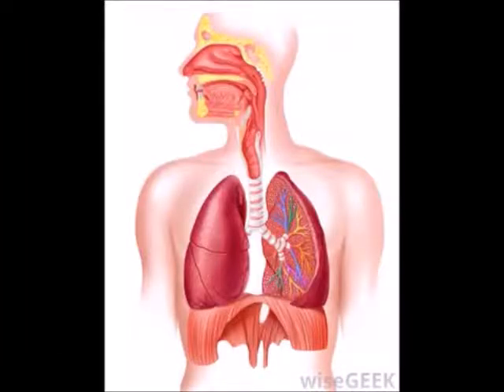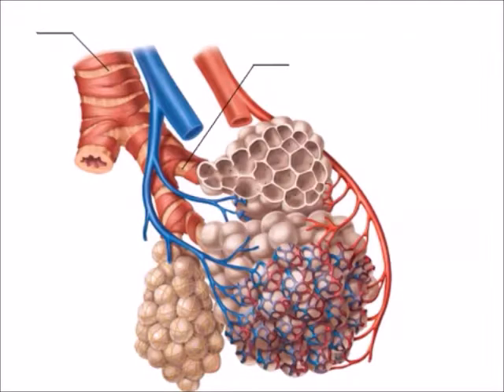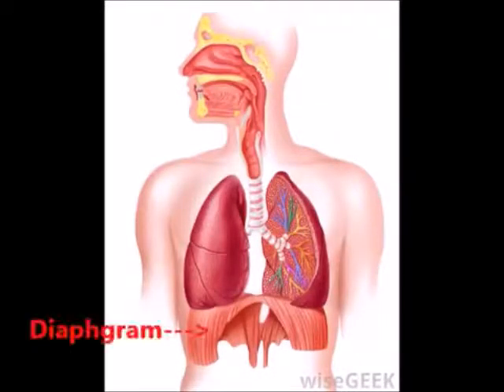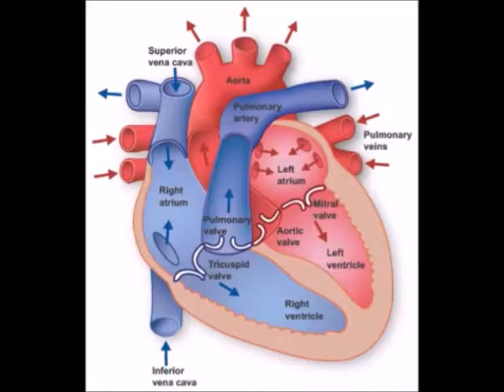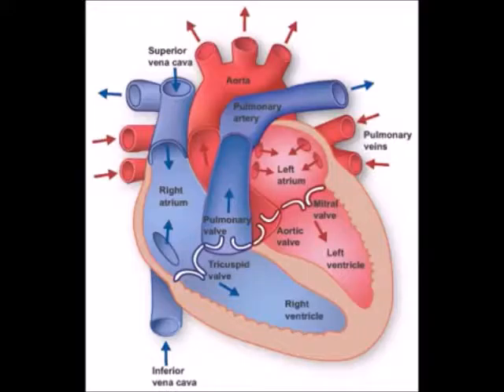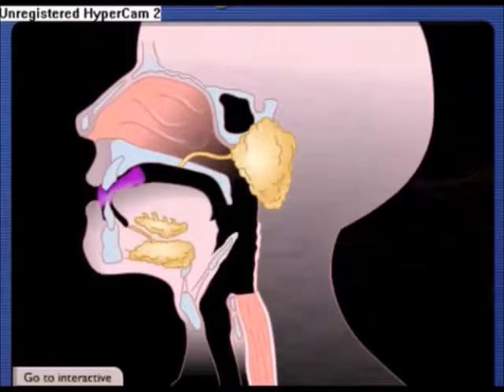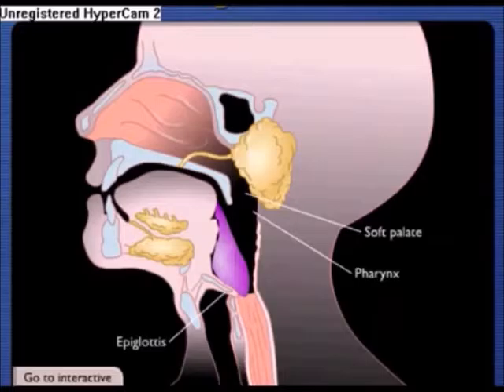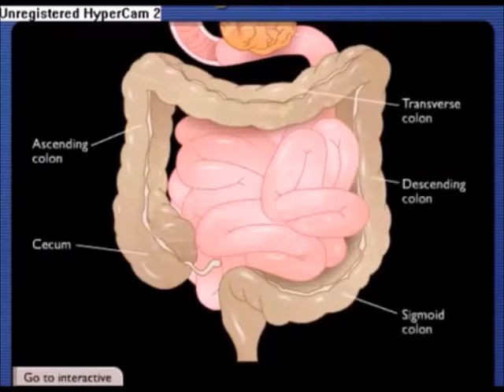Bolouri's Movie 2